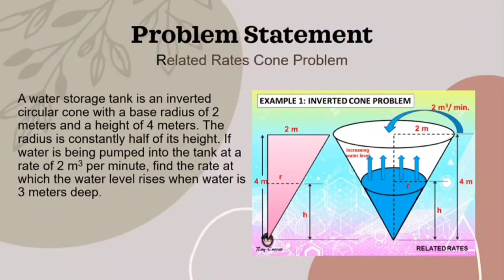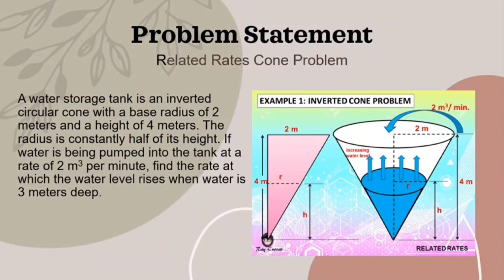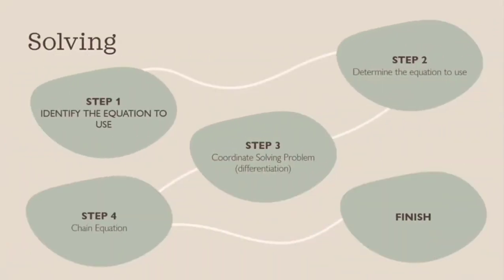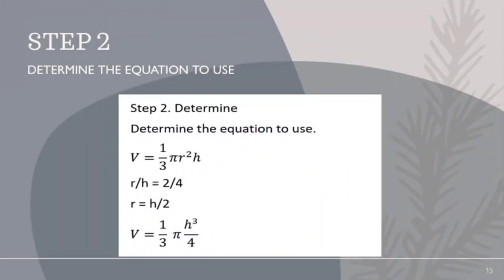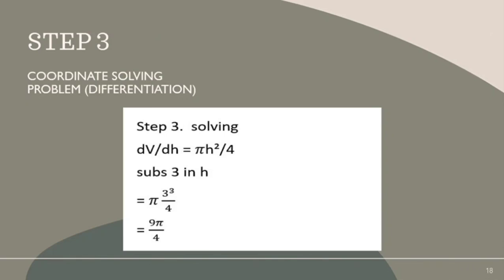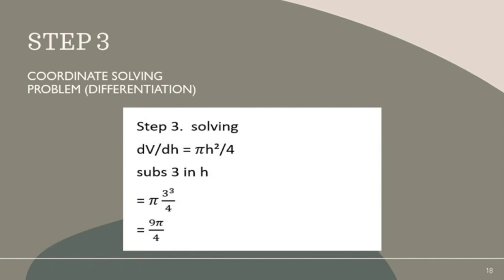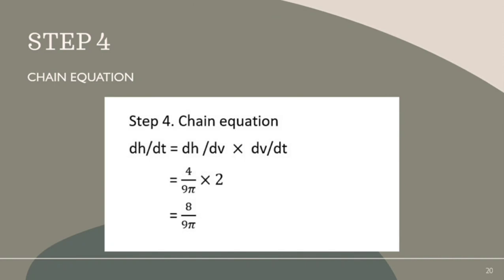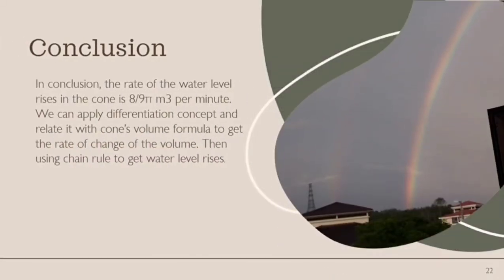MAT 183 VID ASSIGNMENT (RELATED RATES) from group Alpha (AS124 1A)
This is Assignment Video for MAT183 (AS124 1A)

Very much appreciation to Madam Afriza for the guidance. And to all group members for made the assignment done.

Do check us out on all platforms.